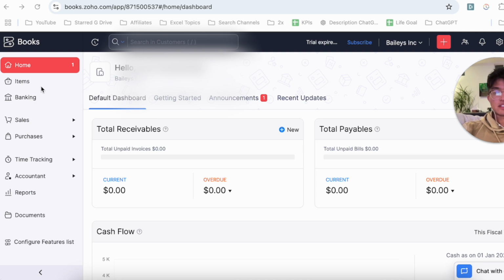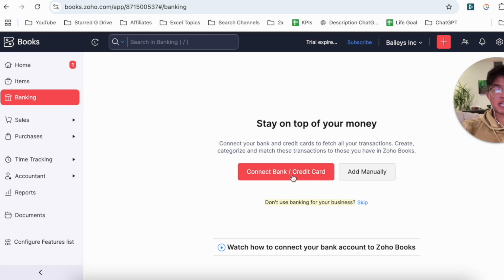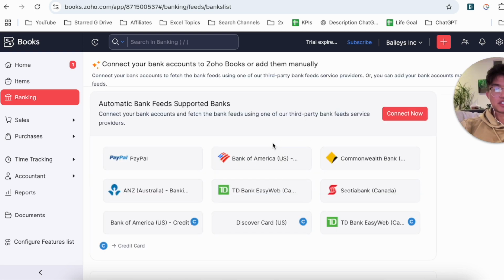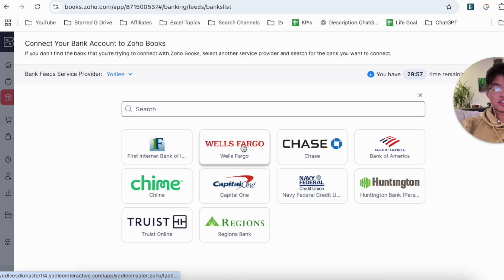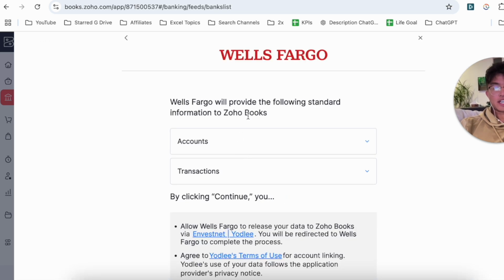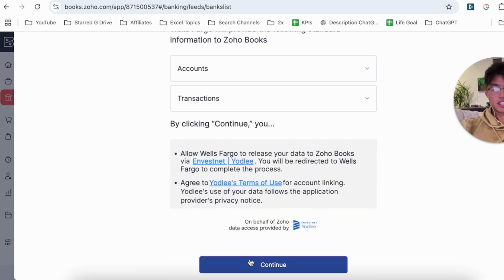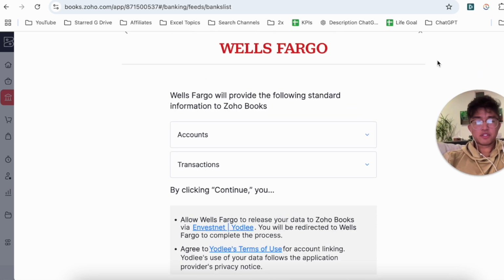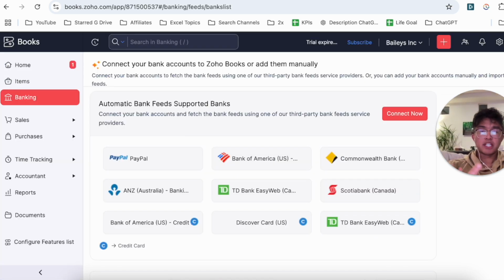How To Connect Your Wells Fargo Bank Account To Zoho Books: Quick Tutorial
In this step-by-step guide, we’ll show you how to easily connect your Wells Fargo bank account to Zoho Books. By linking your account, you can automatically import transactions, streamline your bookkeeping, and save time on manual data entry. This tutorial will guide you through each step to ensure a seamless integration. Perfect for small business owners who want to simplify their accounting.